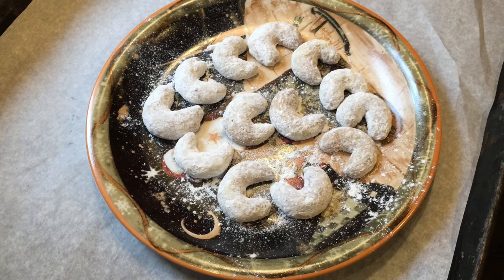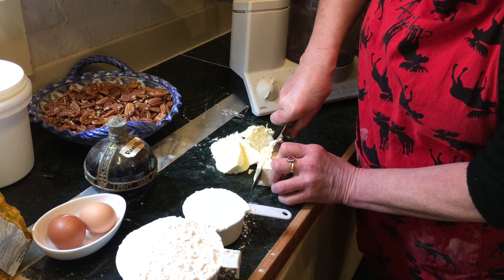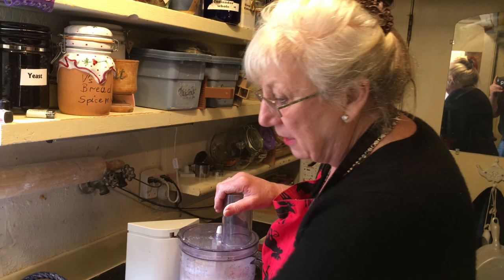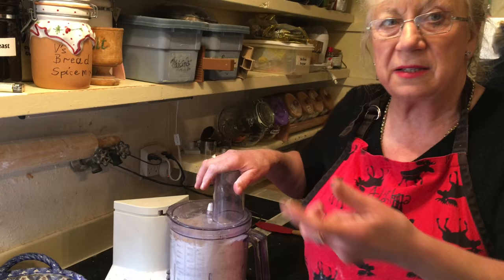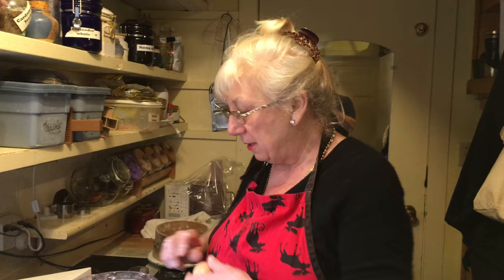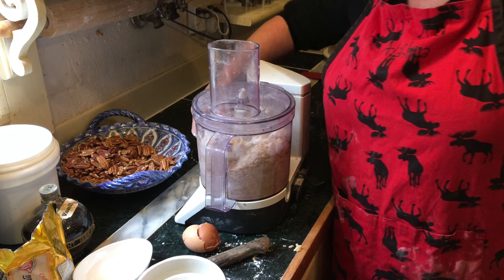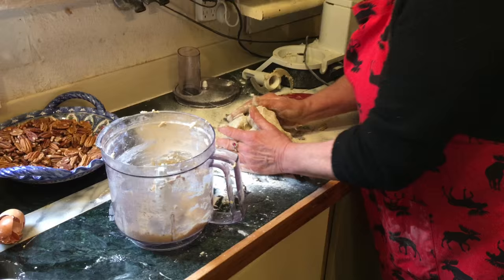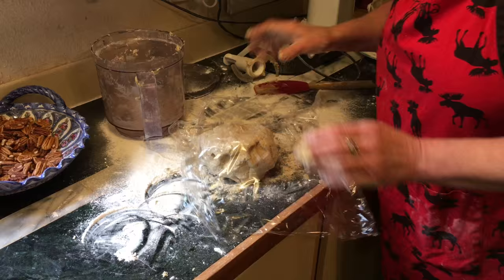Easy Dough Recipe Vanillekipferl Rezept Einfach 4K Ultra HD Version | Gingerbread Cottage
This video can play in 4K version - most monitors will only show 1080p though. Would appreciate comments about how it plays back on your system. This is a test video for publishing 4K to youtube. It seems jerky over wifi connection on my computer. Vanessa makes hundreds of vanilla crescents each Christmas. This recipe is an easy simple version of the Austrian cookie, but they are also very common in Italy, Norway, and other cultures. To make them you will need flour, icing sugar, eggs, vanilla, pecans, and butter. Once you've made your dough, let it rest in the fridge for an hour. And just for a little informative tidbit, the Austrian name for vanilla crescents is vanillekipferl, kipferl being little crescents. Vanillekipferl make a very sweet holiday gift. When she is not making Christmas goodies, Vanessa von Schellwitz is busy with our Gingerbread Cottage bed and breakfast in downtown Victoria BC. Come stay with us!

Author of 7 Cookbooks, Vanessa also wrote a food Column, had her own TV cooking show and did food styling for other local authors. You can purchase her cookbook online in a PDF format

Need a WETT Inspection or wood heat chimney service in or around Victoria BC Canada? and send me an email including your address or area, and possibly a photo of your wood burning system.

I am a WETT certified wood heat professional and woodburning systems advisor and Red Seal Journeyman Bricklayer with 40 years of hands on experience. I inspect, sweep, repair, restore, and install chimneys, wood stoves, and fireplaces. The inspections are for insurance purposes and mortgage loans. I perform chimney cleaning services and installations with the safest up-to-date technology. Check our chimney sweep page for great ideas